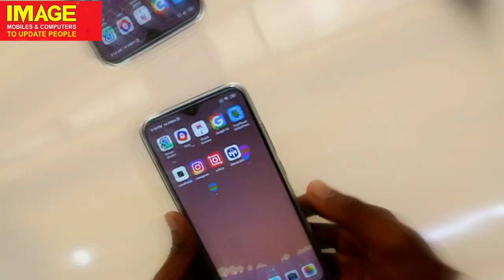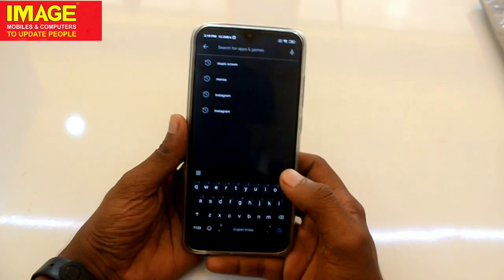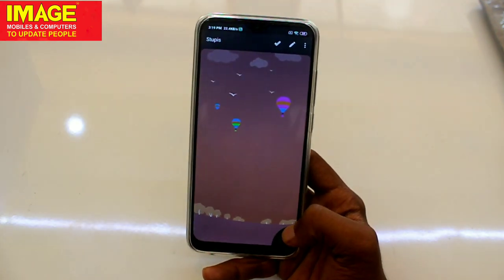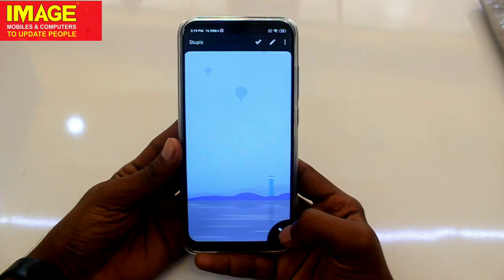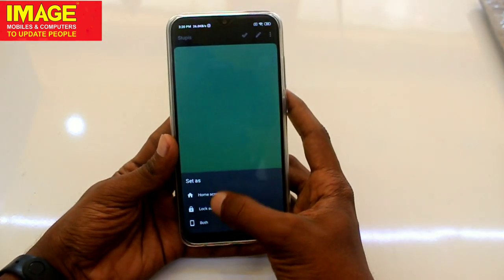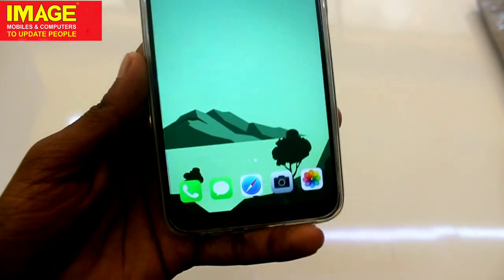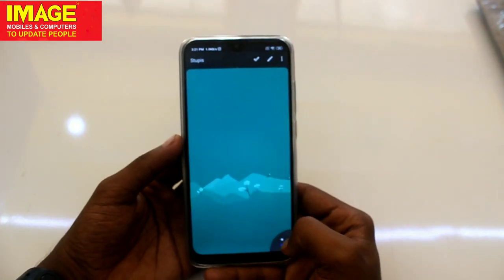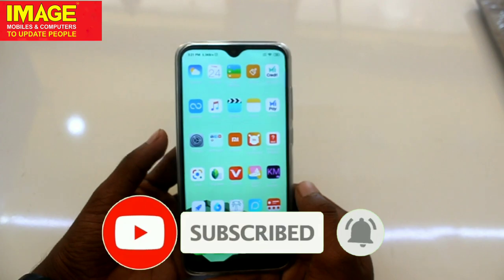Wallpaper ഇഷ്ടപെടുന്നവരാണോ നിങ്ങൾ.?|unlimited wallpaper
Wallpaper ഇഷ്ടപെടുന്നവരാണോ നിങ്ങൾ.?  നിങ്ങളുടെ മൊബൈൽ ഡിസ്പ്ലേകളെ ഭംഗിയുള്ളതാക്കാനും Colorful ആക്കാനും ഒരു നല്ല Wallpaper ന് കഴിയും